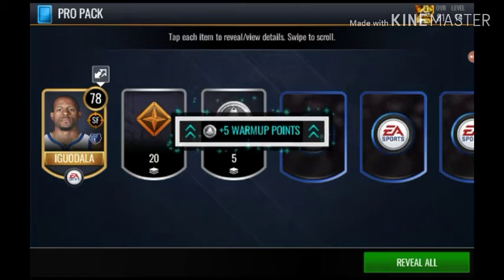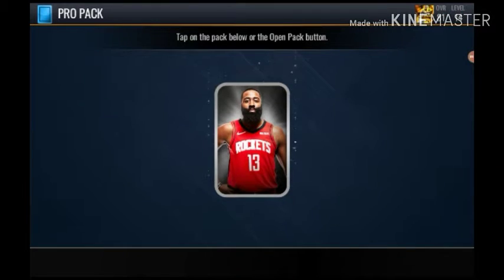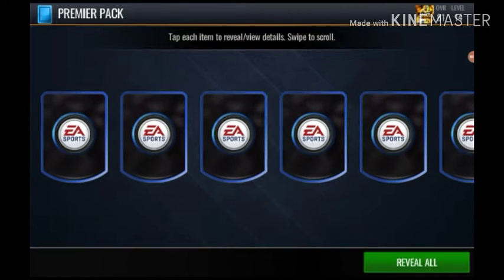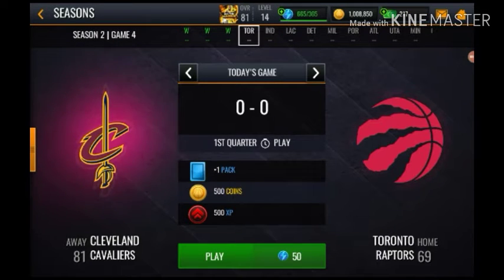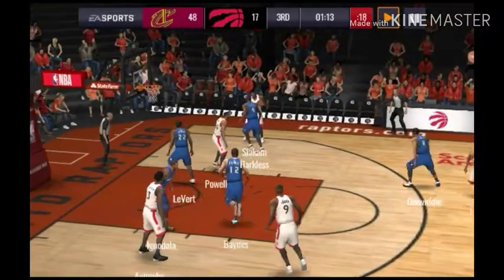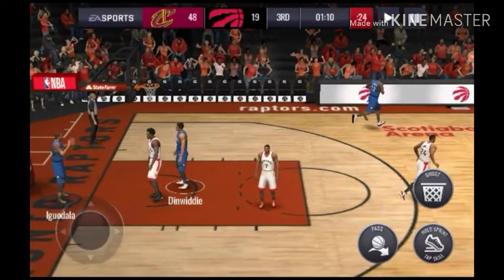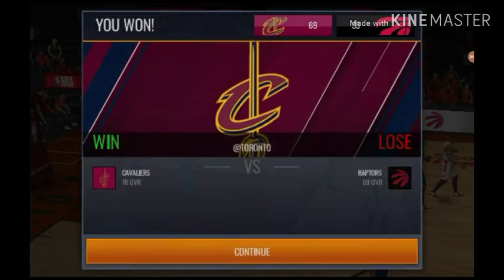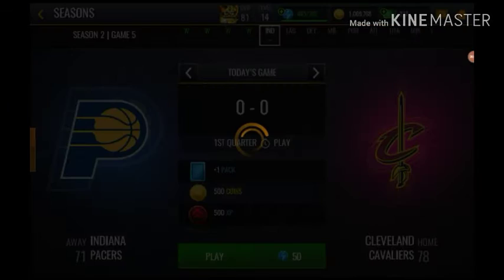PACK N PLAY #2 VS THE RAPTORS!!! - NBA Live Mobile 20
In this video, I will be doing another PACK N PLAY on NBA Live Mobile!!! Also be playing a season game as well to go with the PACK N PLAY!!! PEACE.

Can we reach 10 likes??? If so, I will do another pack n play!!!